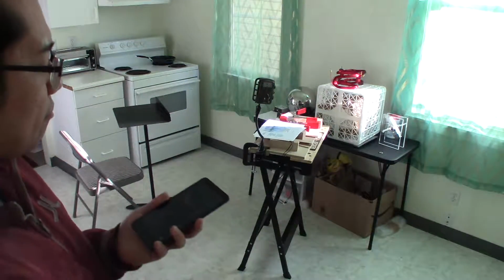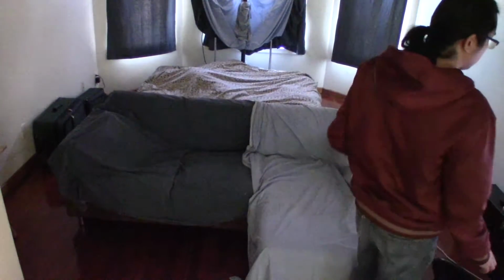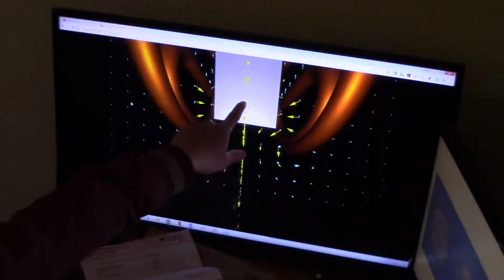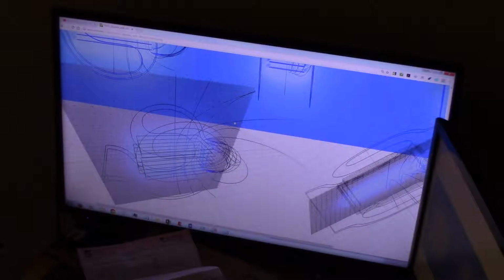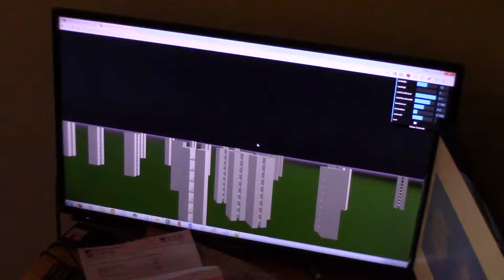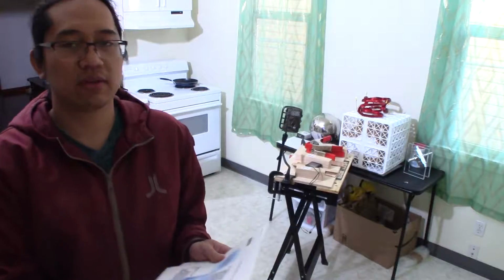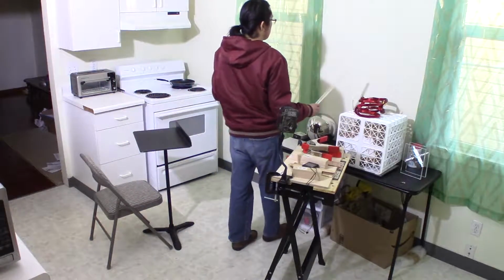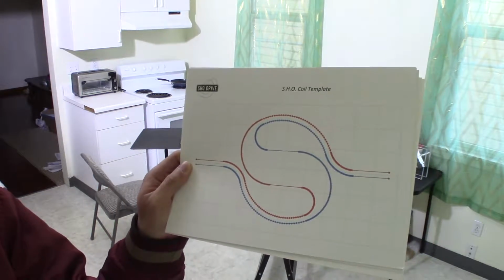Magnetic Fields in THREE.js & Equipment Tests - Jan. 12, 2017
to see the full-page version of this animation!
A simple version with only the path of the S.H.O. Coils can be found
An advanced version displaying the magnetic fields and vector potential can be found

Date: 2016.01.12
00:10 Description 1: Computer Graphics + Power Inverter Testing
20:10 Description 2: Power Inverter Testing (Continued) + Recording Plan Overview + Looking for those Resistors
40:12 Description 3: Looking for those Resistors (Continued)
40:23 Description 4: Found the Resistors
44:44 Description 5: Testing the Resistors
Filename 1: 00005.MTS
Filename 2: 00006.MTS
Filename 3: 00007.MTS
Filename 4: 00008.MTS

What is the S.H.O. about?
This will be the first drive motor in the world to have a coil that looks like an S, or an H, or an O, depending on which side you look from.

What does S.H.O. stand for?
S.H.O. stands for “Side Hung Over”.

What good is this for?
The best way to know is to build one yourself and show it!

How do I make it?
Details can be found at the Replication Station.